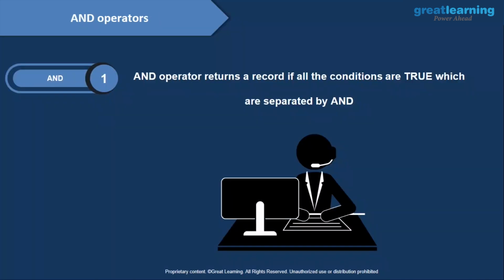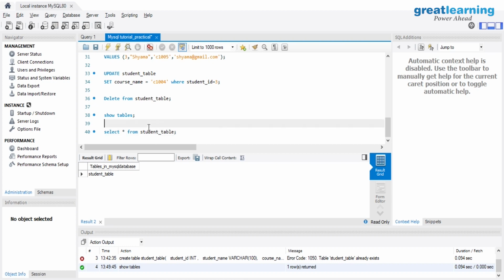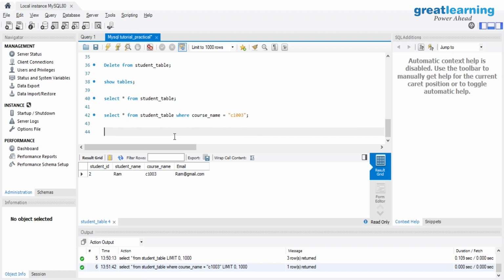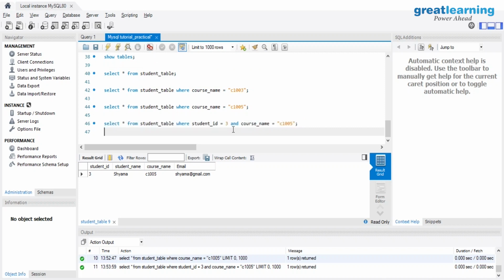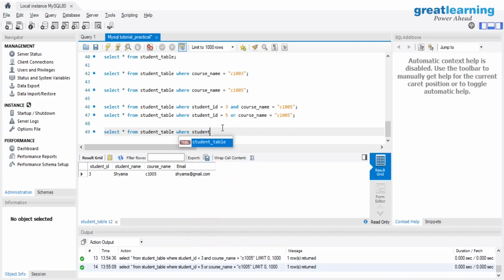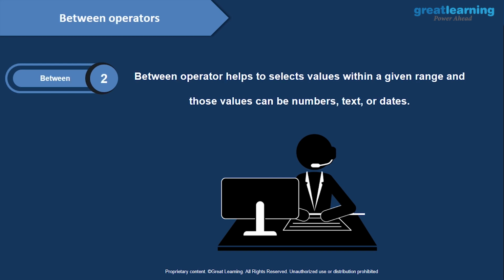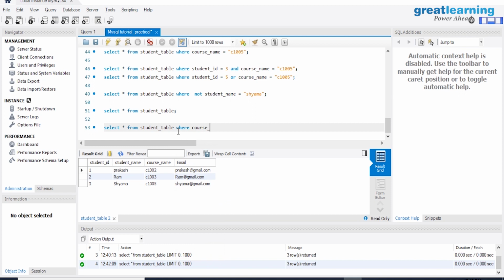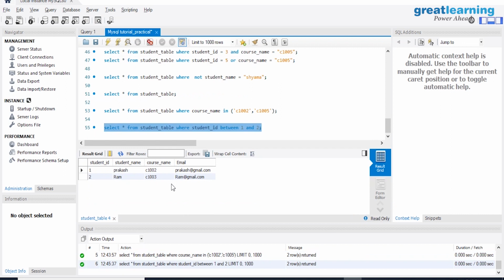Operators in Mysql | Mysql Tutorial For beginners | Great Learning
🔥 Get your free certificate of completion for the My SQL Basics Course, Register Now

MySQL has a special set of words or symbols that perform certain operations. These special symbols or words are known as operators. These operators are applied to operands to perform a specific operation. In today’s tutorial, we will be discussing about these amazing operators in MySQL and we’ll get to know how easy they make work for us.

Broadly operators in MySQL can be classified into three categories i.e. Arithmetic Operators, Comparison Operators and Logical Operators. Talking about Arithmetic Operators, they are generally used to perform arithmetic operations such as addition, subtraction, multiplication, division, modulus etc.

Comparison operators as their name suggests are used to make comparisons between operands. They return True or False value according to the condition specified. Some of the Logical Operators in MySQL are BETWEEN, AND, OR, EXISTS, NOT, IN , ALL, LIKE, ANY, ISNULL, UNIQUE, NOT IN etc. To know more about these operators in detail, watch this tutorial till the end.

Following pointers will be covered in this video:
00:00:00 Introduction
00:01:10 Operators in MySQL
00:01:29 AND Operators
00:01:58 OFF Operators
00:02:24 NOT Operators
00:03:00 Demo on Operators
00:11:20 IN Operators
0:11:49 Between Operators